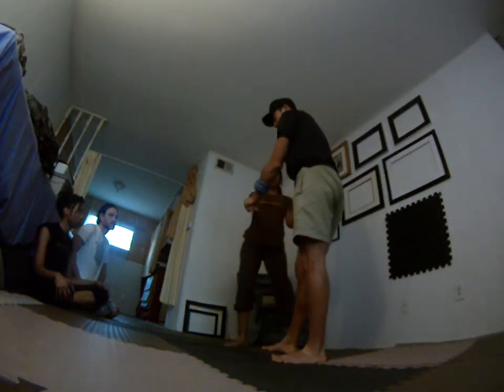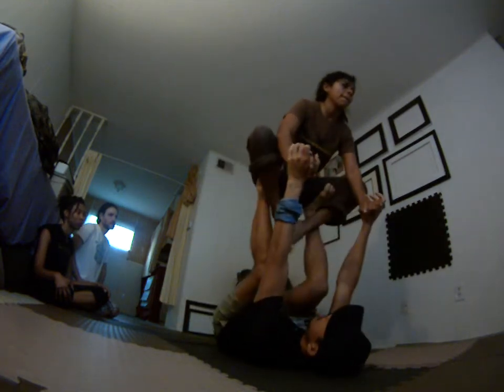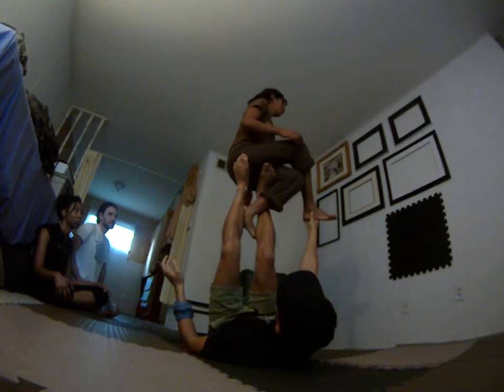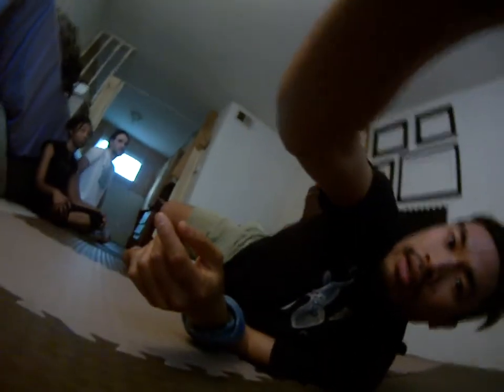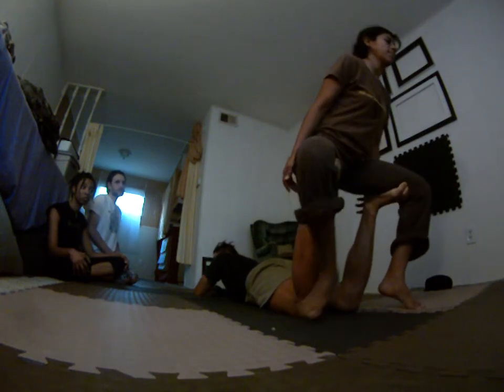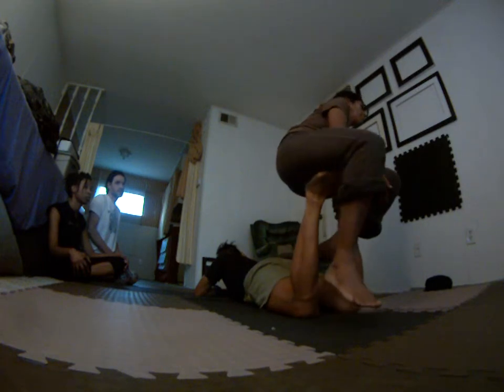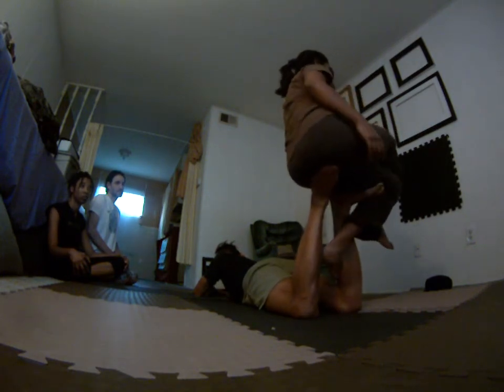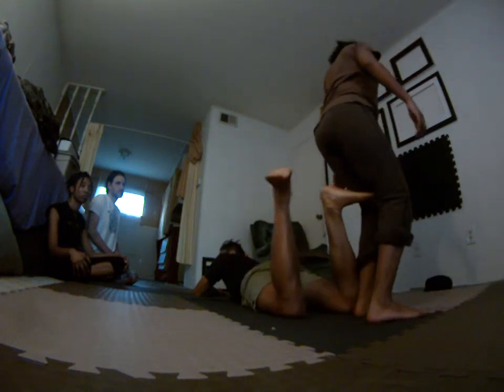Acro Yoga Tutorial Cross Legged Throne a k a Thinker Intermediate